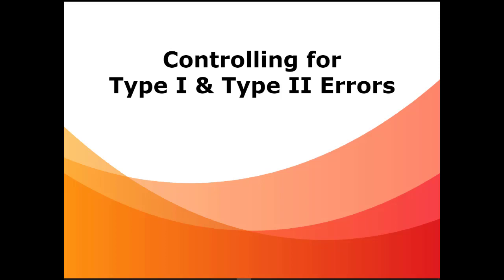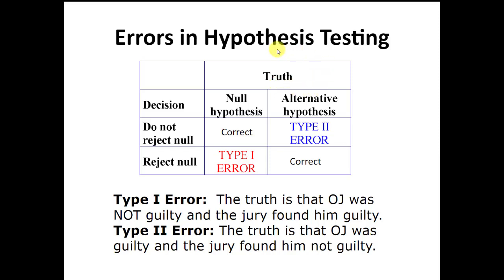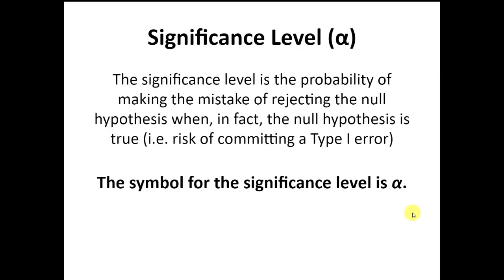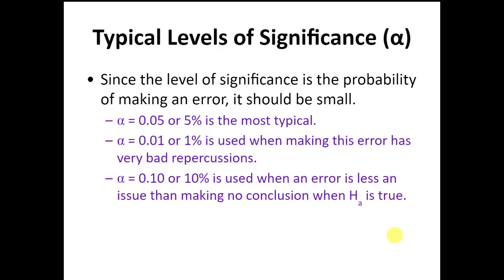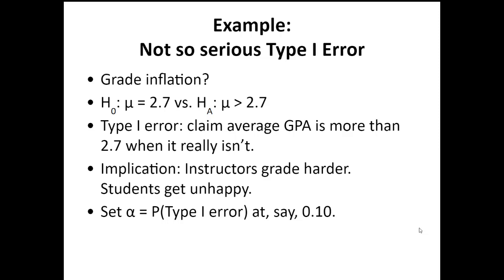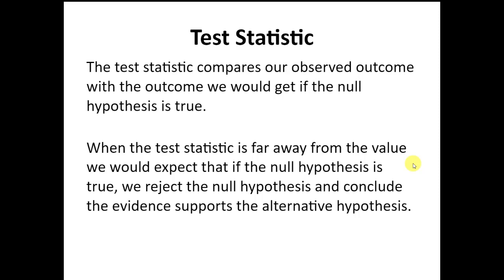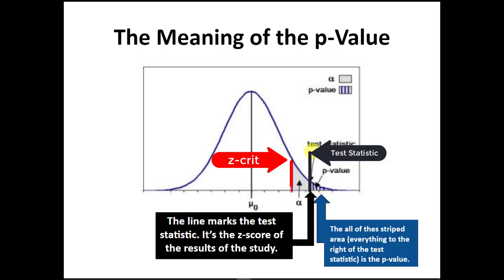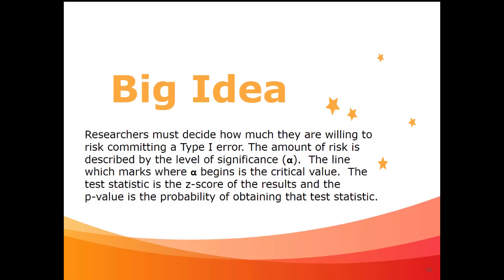Stats B: Controlling for Type I and Type II Errors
Lucky you, you get to hear my voice for another lecture but the best part is we will be learning how to control for Type I and Type II errors!  Yaayyy!

FUN  STUFF!!!